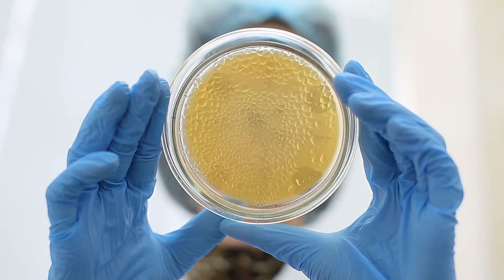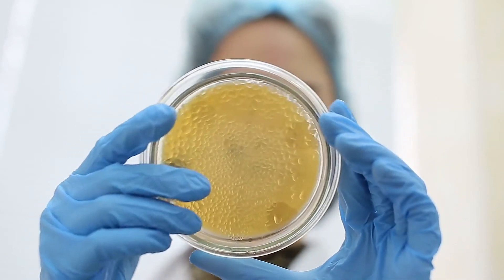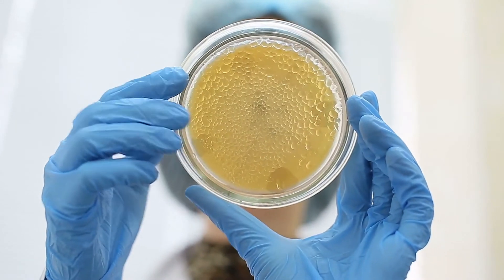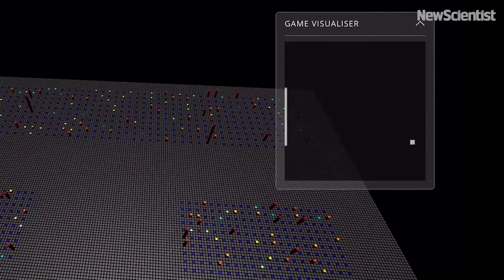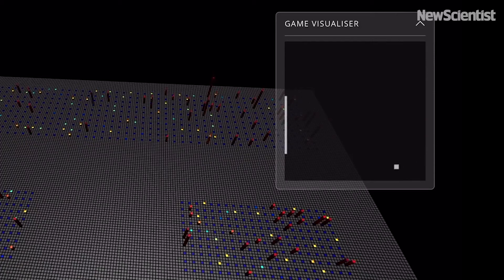How to Grow & Train Real Human Brain Cells in a Laboratory | Future Technology & Science News 42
TRANSCRIPT

The Australian biotechnology startup Cortical Labs successfully taught artificially-grown human brain cells how to play the 2D table tennis simulation video game Pong.

The team created mini-brains consisting of up to one million living human brain cells in a petri dish.  Then they attempted to teach it to play Pong by sending a signal to either the right or left array to indicate where the ball is.  Then the neurons from the brain cells send signals back to move the paddle.

Since the mini-brains learned way quicker than current AI models, this development may lead to a new era in machine learning. It could also allow us one day to train our own brain cells to perform complicated tasks that normally take years to perfect, for example martial arts or flying helicopters.

What other applications do you see for teachable human brain cells?  Does this scare you or excite you?

ABOUT